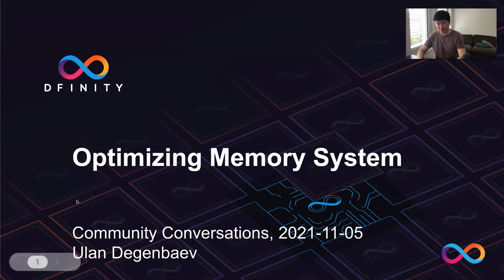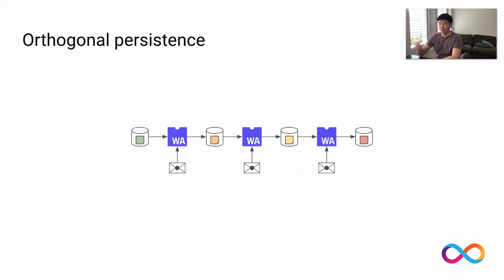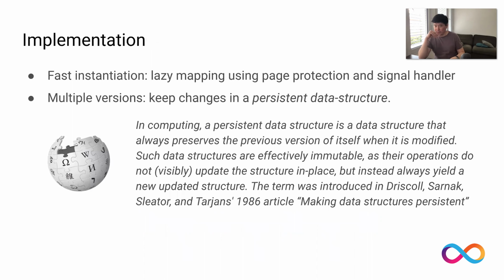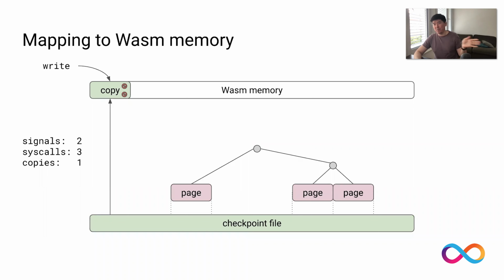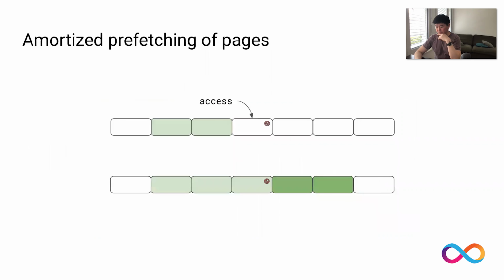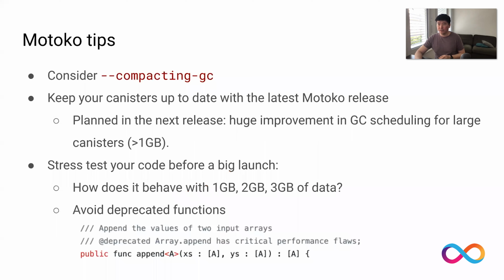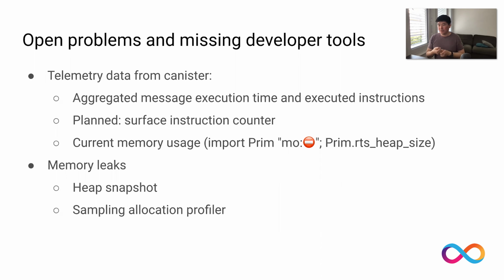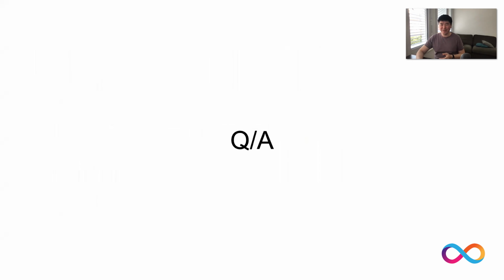Community Conversations | Optimizing The Memory System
The rapid growth of smart contract canisters and users on the Internet Computer presents interesting engineering challenges. Recently there has been an increase in memory-intensive smart contracts, and it's been noted that the memory system has become a performance bottleneck, causing drops of the finalization rate and timeout errors under heavy load. In this Community Conversation, we will show how we optimized the memory system to fix the performance issues.